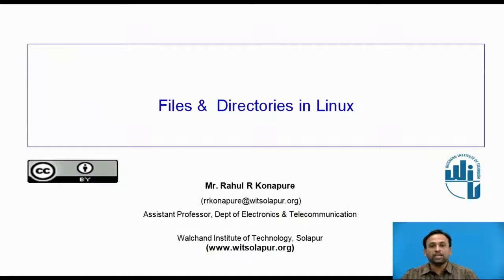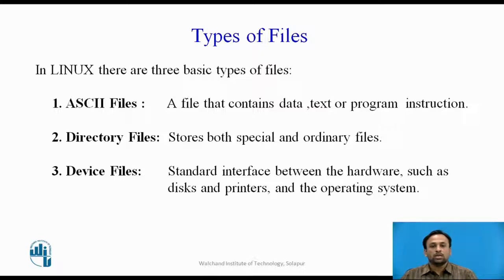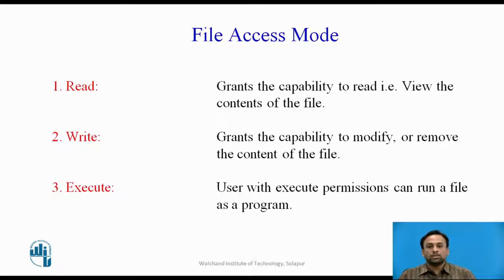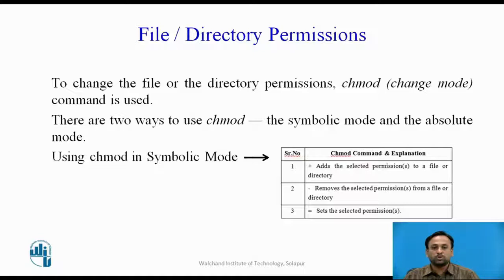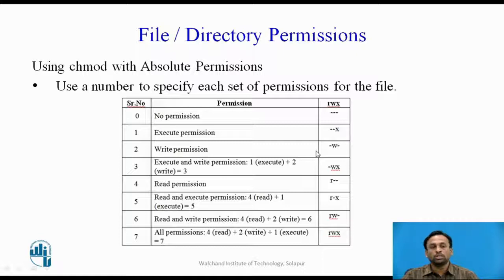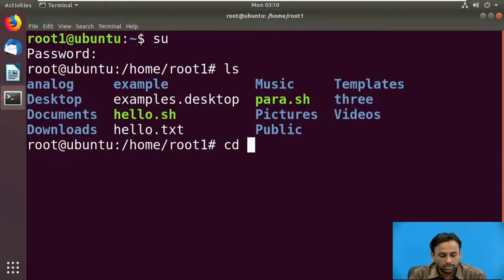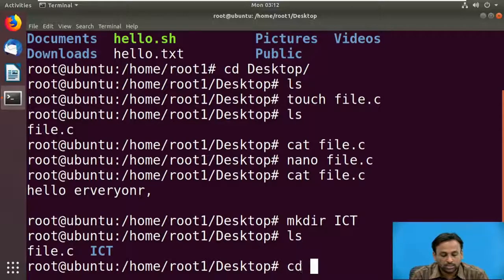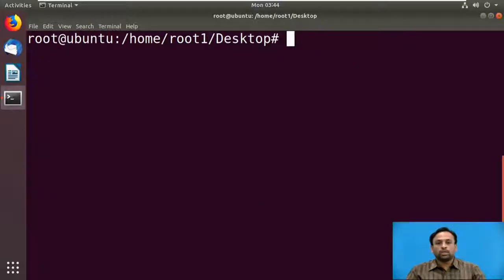Files & Directories in Linux